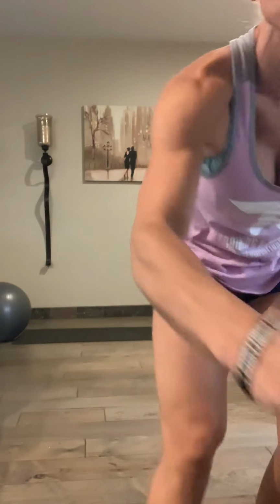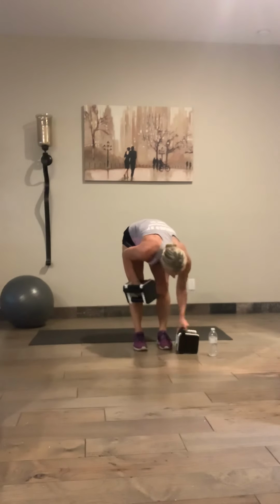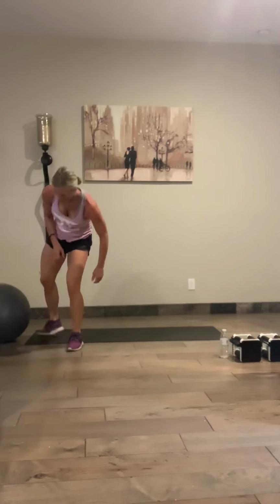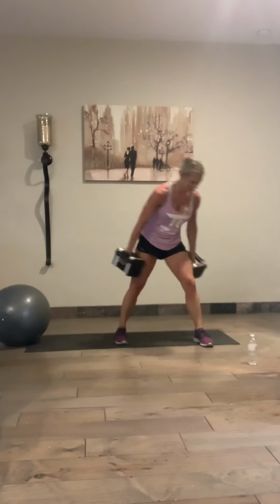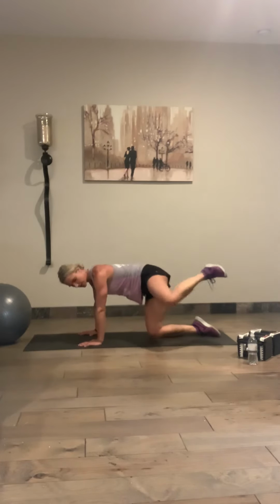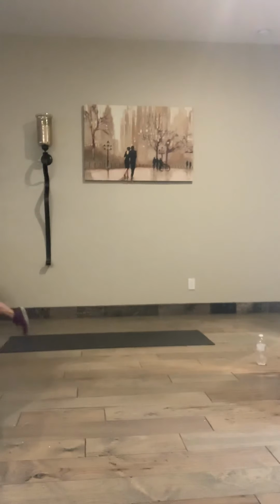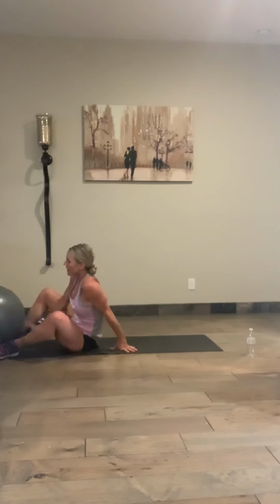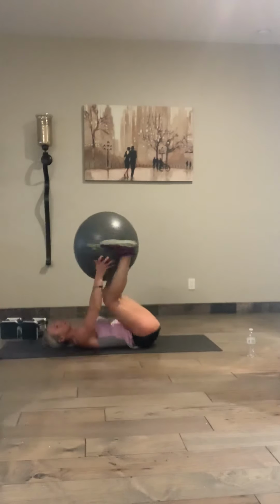LEG CIRCUIT + CORE (40 minute workout) REAL TIME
Equipment needed:
DBs, Stability ball + Mat